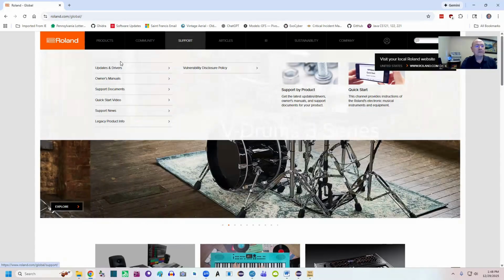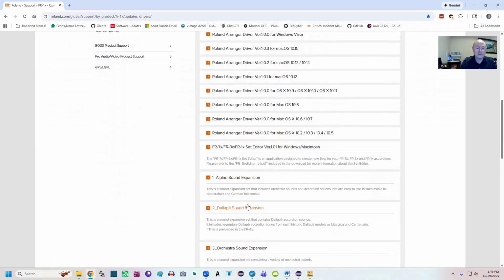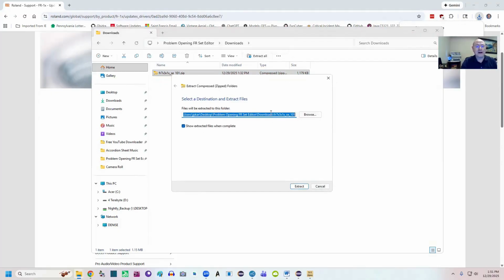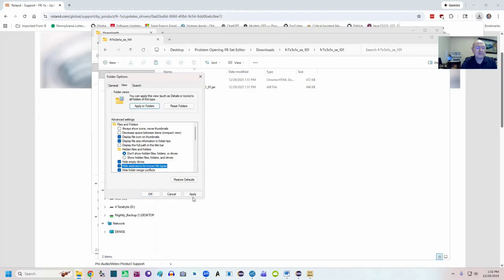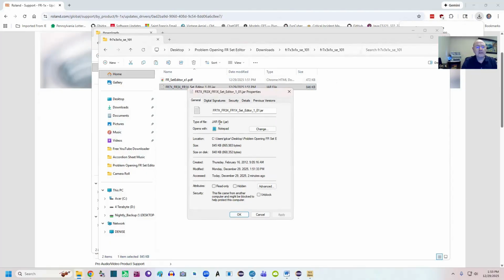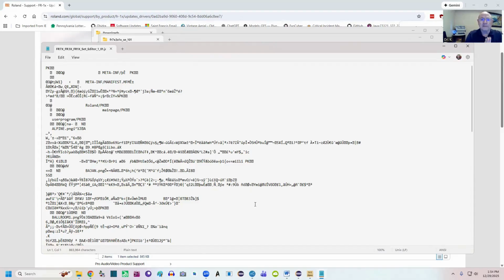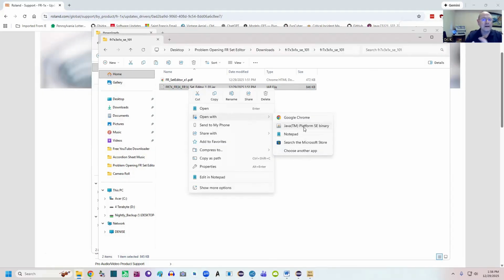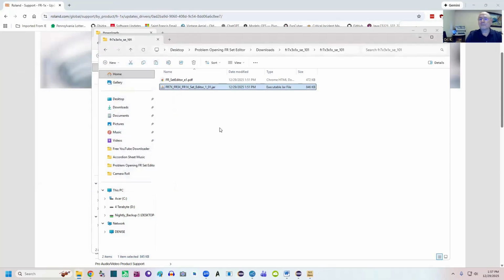Roland FR-1x, 3x and 7x Set Editor Problem Solved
In this video I am answering a viewer's question.  The question was:  I have downloaded the Set Editor and Java, but when I try to open the file – it does not work.  Any ideas?
Yes I do have a couple of ideas.  The first is that java is not installed, but they have said that it was.  So this video will look at the other problem.  Java is not associated with “.jar” files.  I will be showing you how to fix the problem.
00:00 – Intro
01:14 – The Question
02:10 – Downloading the Set Editor
04:25 – Extracting the Zip File
05:10 – File Extensions – Turning On/Off
07:32 – Sample Not Working
08:55 – Fixing the “Problem”
10:40 – Ending